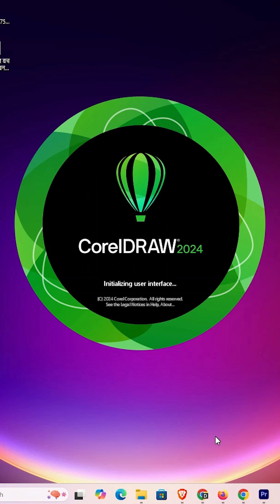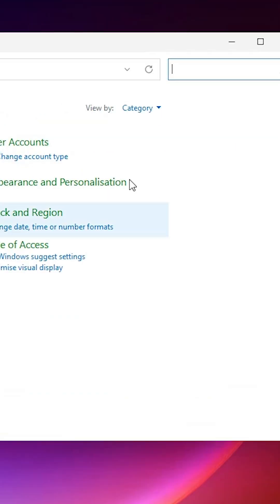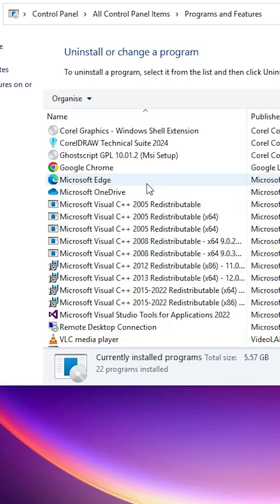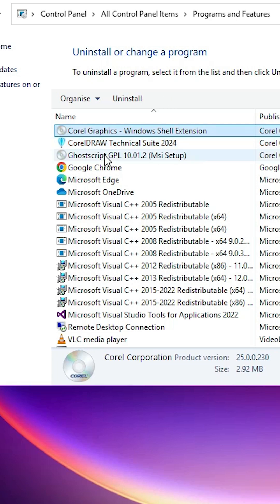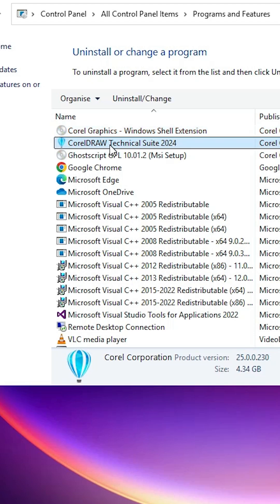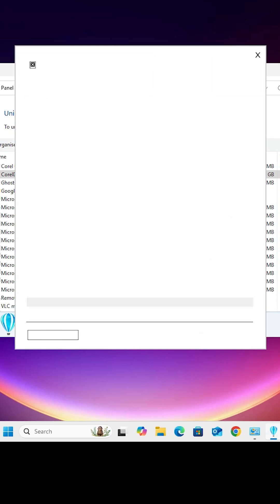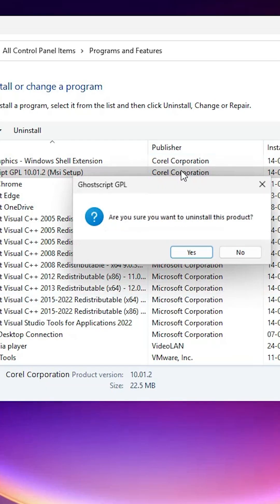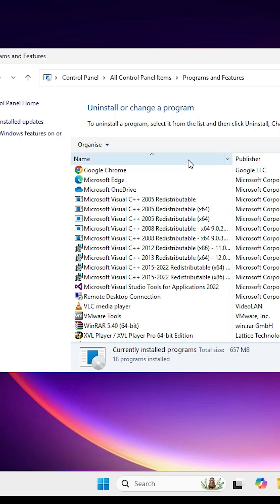How to Uninstall CorelDraw in Windows 11 PC or Laptop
Need to uninstall CorelDRAW from your Windows 11 PC or laptop? In this quick and easy tutorial, we’ll guide you through the steps to completely remove CorelDRAW Technical Suite, Ghostscript, and Graphics using the Control Panel. Perfect for freeing up space and keeping your system clean!

🔍 Steps Covered:
1 Open Control Panel: Click Start, type "Control Panel," and select it
2 Go to Programs → Programs and Features
3 Find CorelDRAW Technical Suite in the list and select it
4 Right-click and choose Uninstall, then follow on-screen instructions
5 Repeat for CorelDRAW Ghostscript: Select, Uninstall, follow instructions
6 Repeat for CorelDRAW Graphics: Select, Uninstall, follow instructions

Clean up your PC in minutes! Have questions? Drop them in the comments, and we’ll help you out. 🖥️